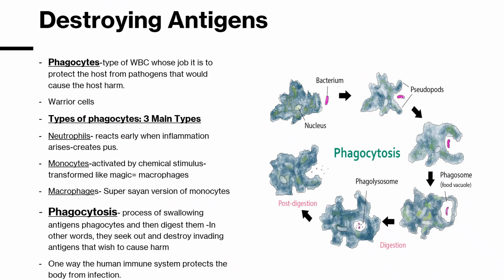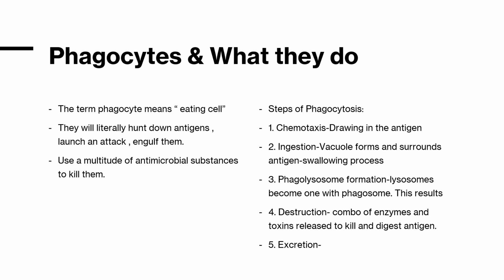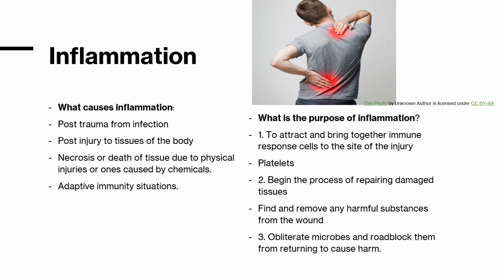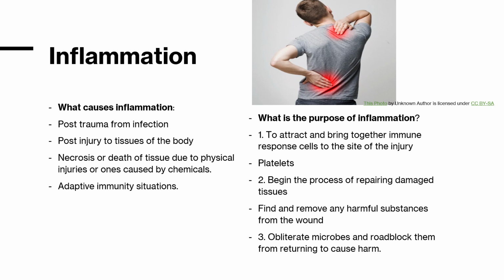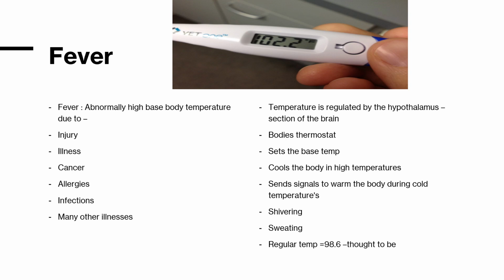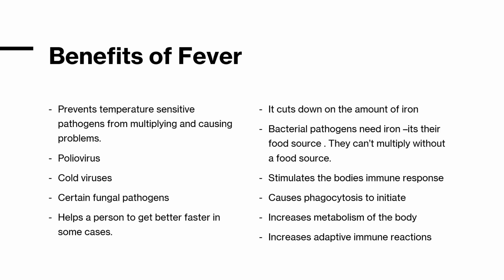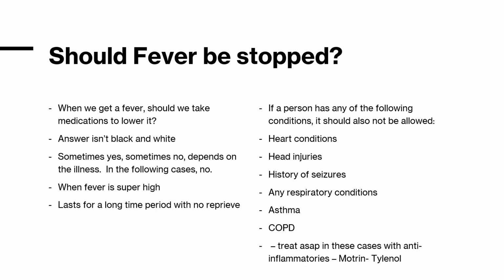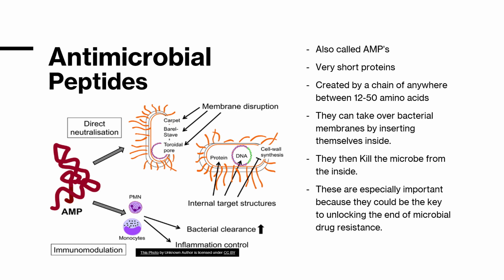Build a lecture 4 actual chapter 15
Build a lecture 4. Chapter 15